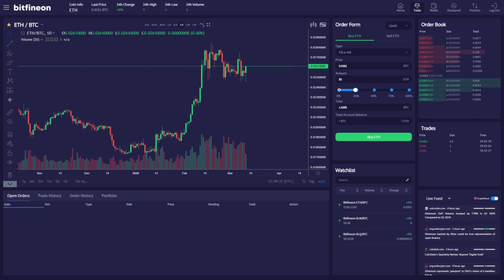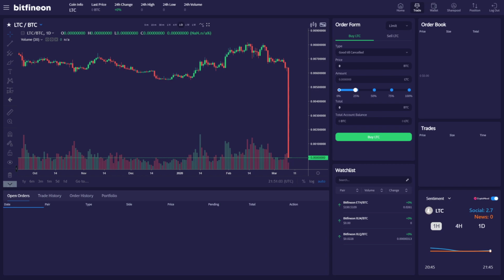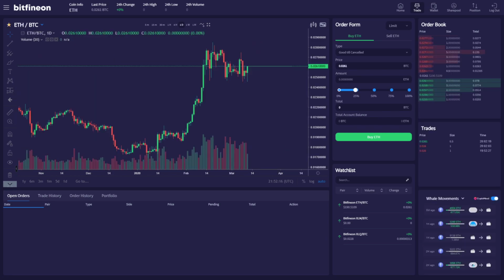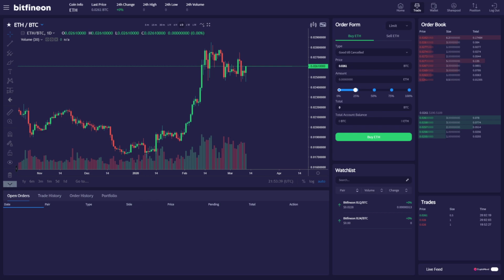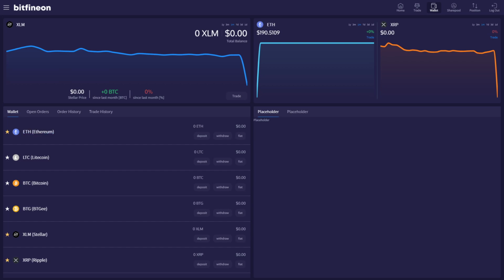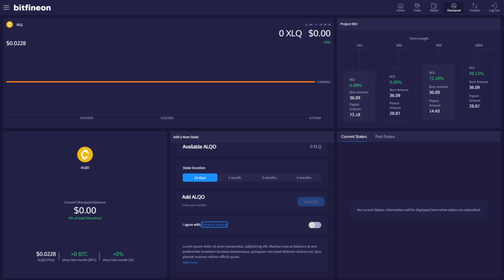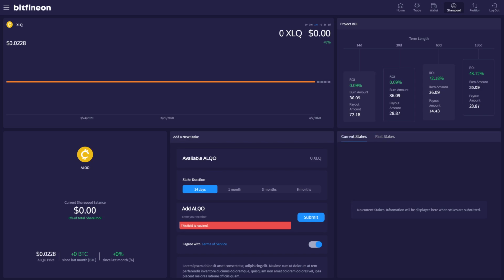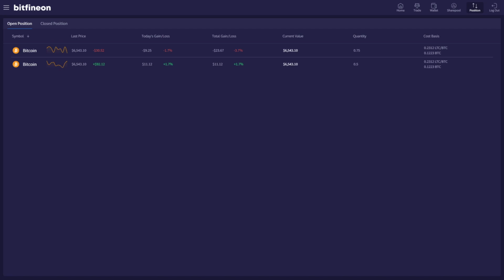Bitfineon - Developer Update #9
Bitfineon developer update #9 showcases the status of dev work to April 9th, 2020. Please join the ALQO Discord to ask questions you may have regarding Bitfineon.